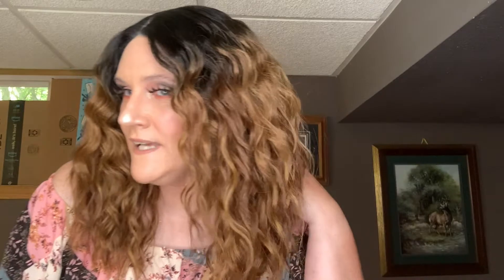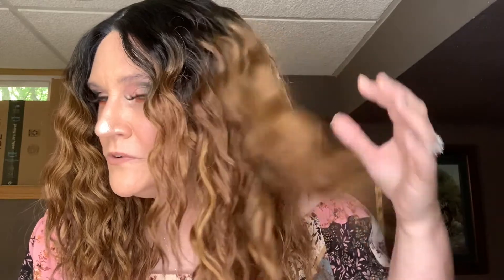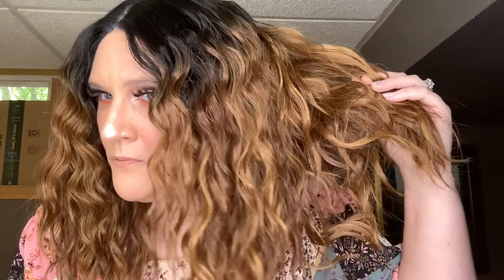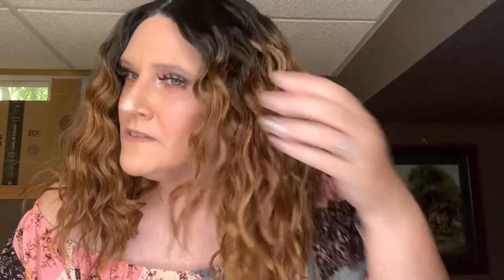JANET COLLECTION CAMPBELL WIG REVIEW|Synthetic|GOLDEN BRONZE|divatress.com|FUN NATURAL CURL STYLE!!!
This wig is so fun and flirty!  Plus it has the style of a natural curl that is so soft, lustrous, and a great length.  Please watch the entire video for all the details including my recommendation.